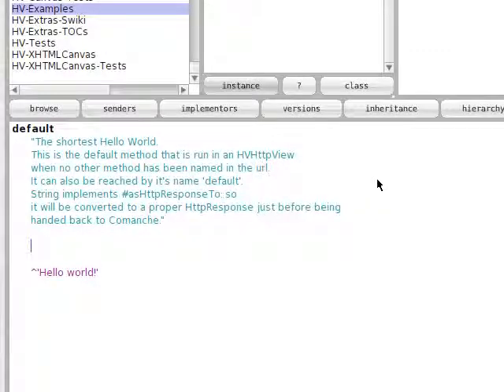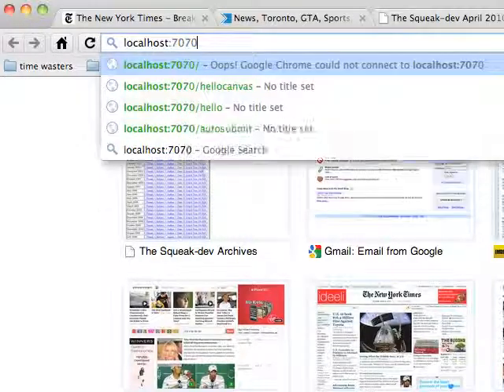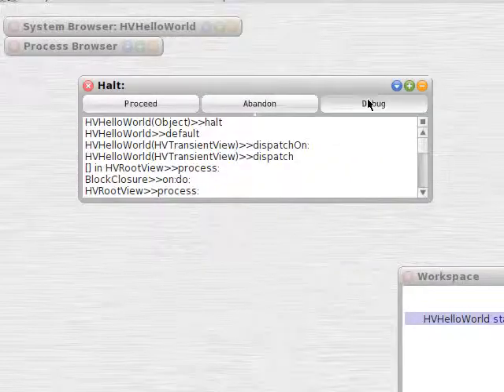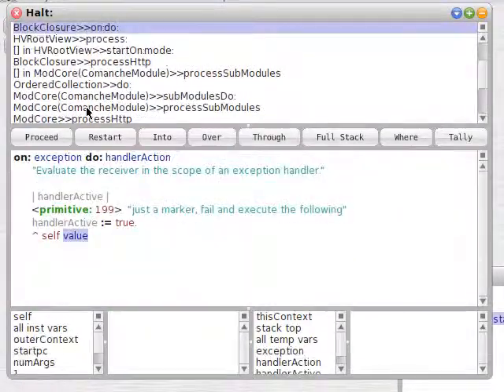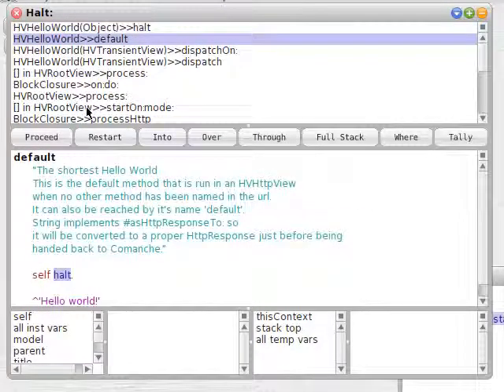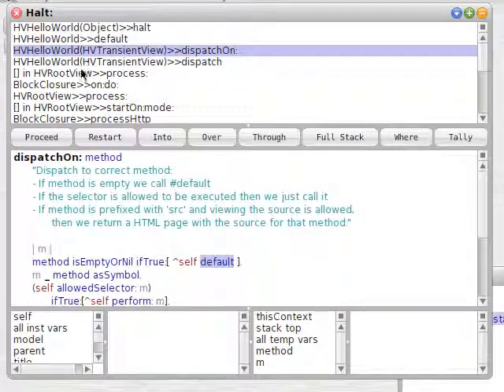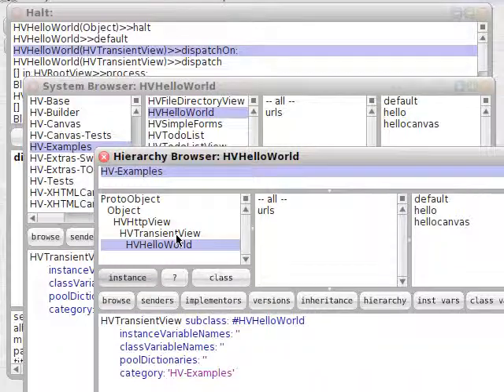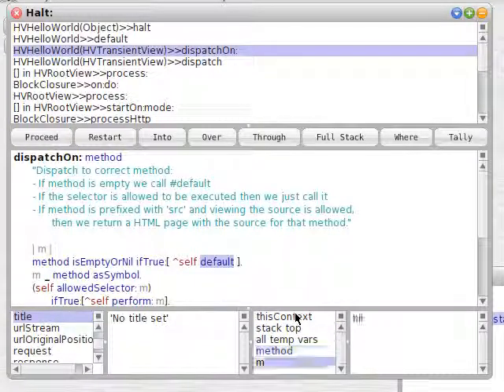Debugger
Set a break point and open a debugger with "self halt."